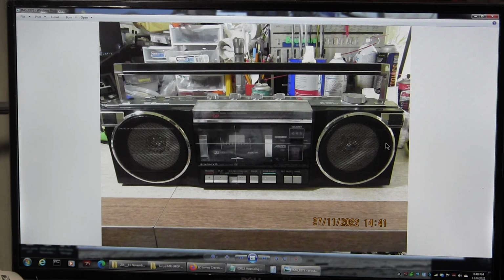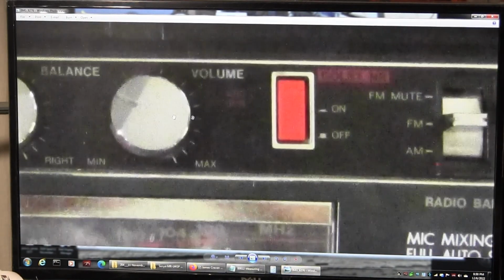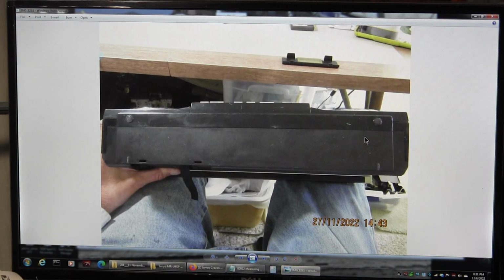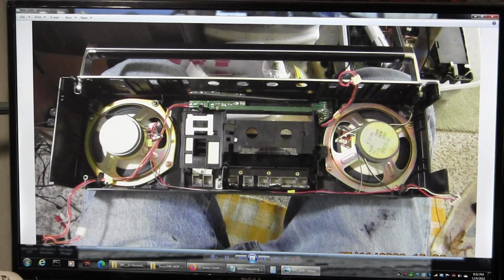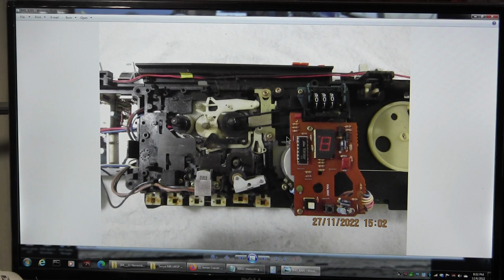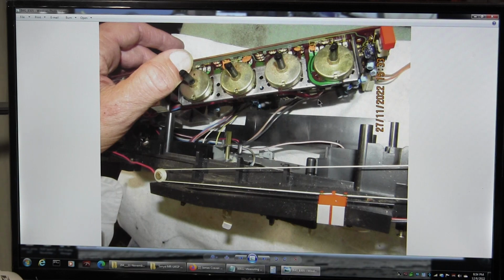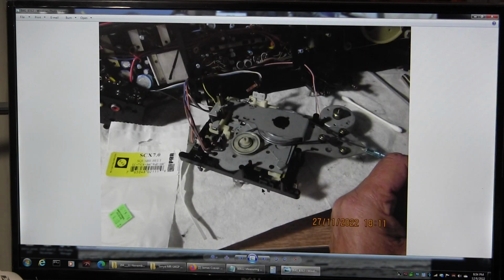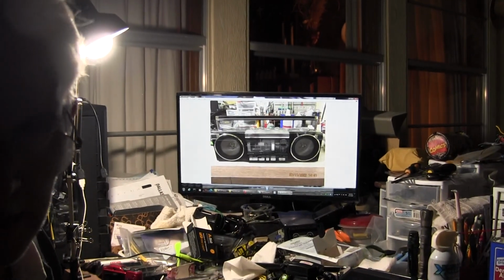Sanyo MR-U4GP belts Replaced AMSS pictures Cassette playing aka M7790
00023 Sanyo MR-U4GP belts Replaced AMSS pictures Cassette playing aka M7790